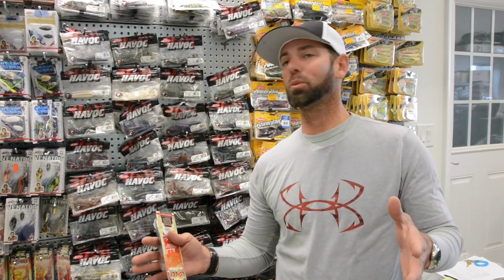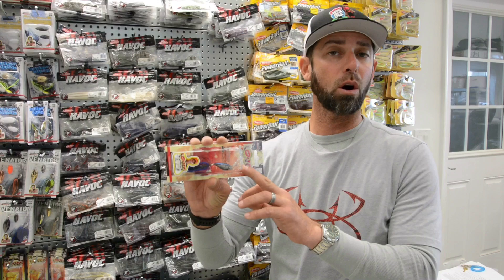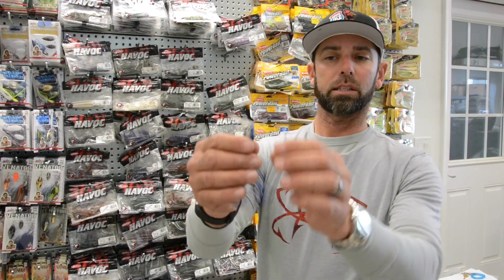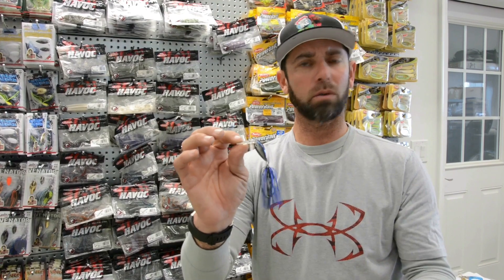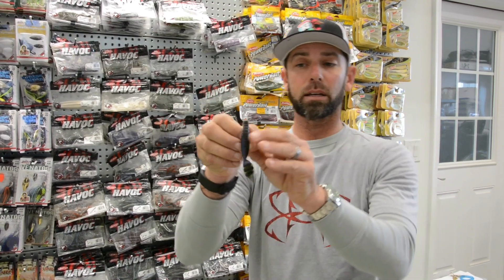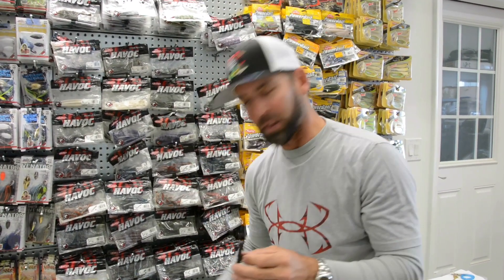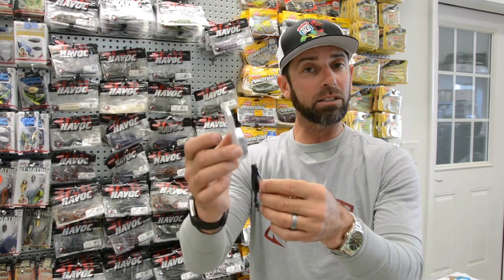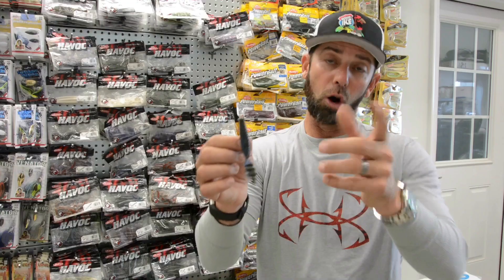Going Ike-"Fishing Japan" VLog Recap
Hope you were able to catch episode #6 of Going Ike, "Fishing Japan" with my buddy Morizo Shimizu on Tuesday or today at 5 pm CT/6 pm ET on the Pursuit Channel.  Here's my VLog recap from the show on how we caught our fish and the tackle we used, hope this helps you!

(For a complete breakdown of his trip check out Ike's blog